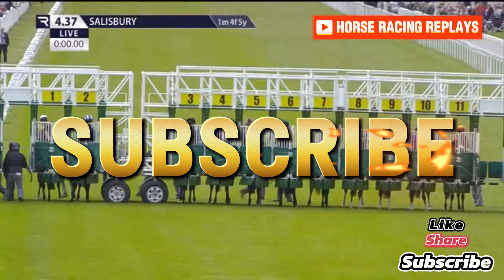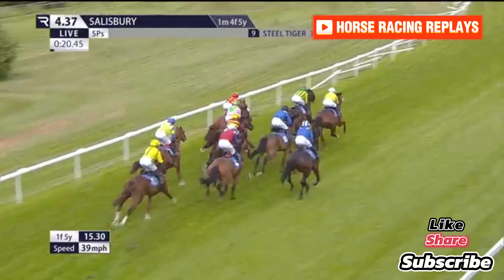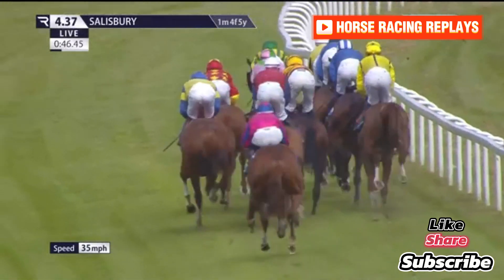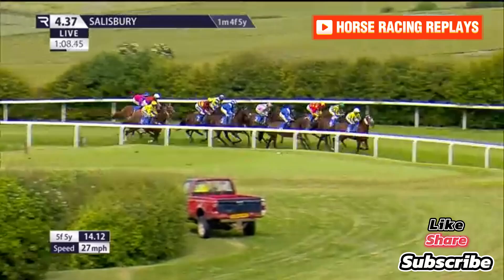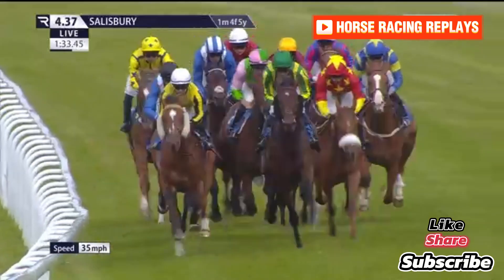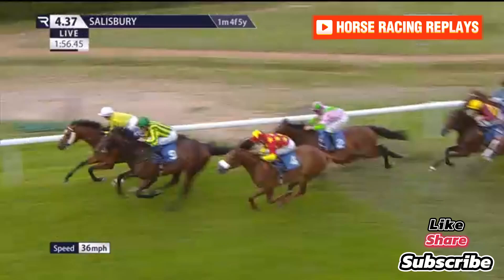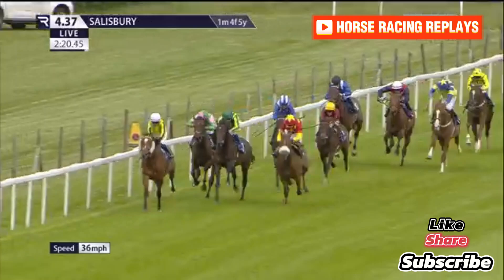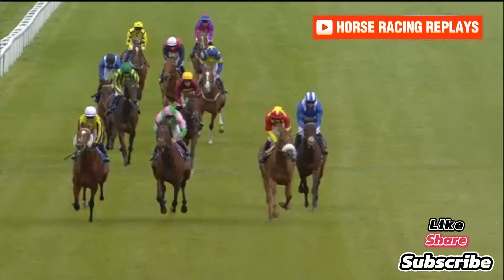LEICESTER SQUARE / 6 Race Salisbury 11 Jun 2024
Madar Corporation Maiden Stakes
GBB Race | Class 4 | 3YO only